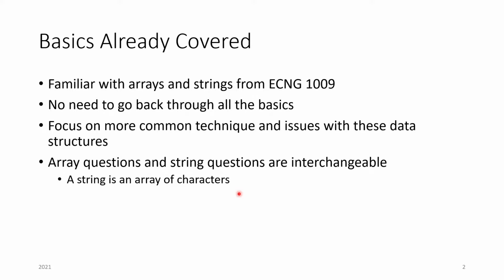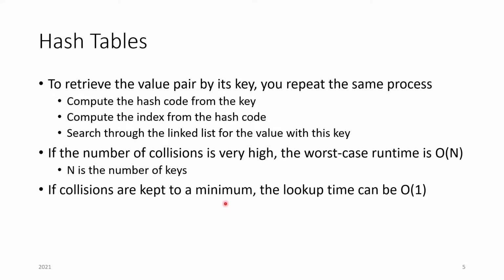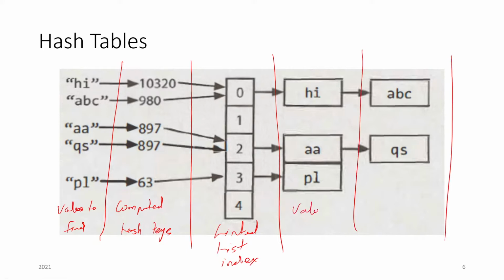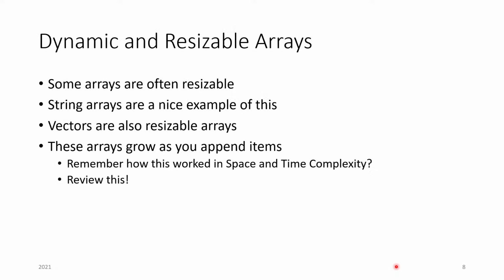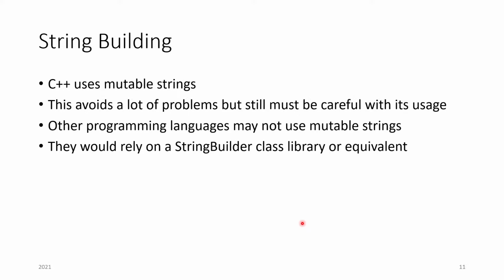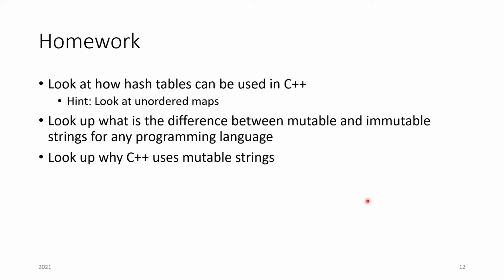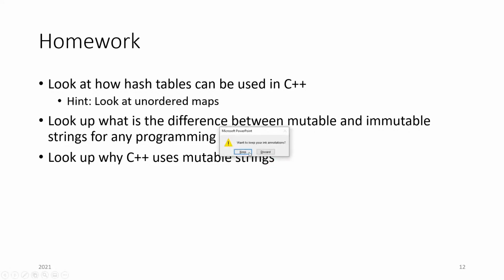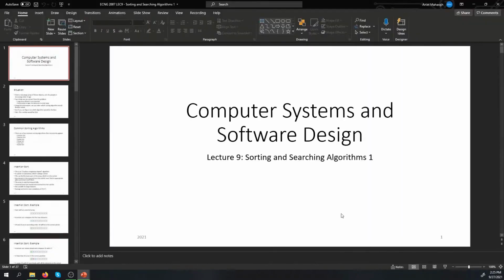Prog. Lecture 7 - Space and Time Complexity 4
This lecture wraps up the topic of space and time complexity with more examples.